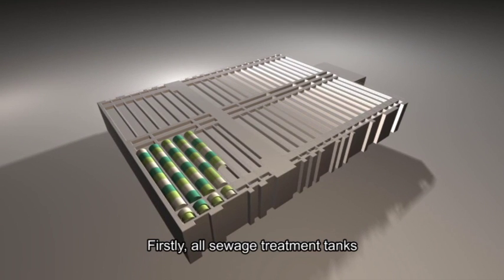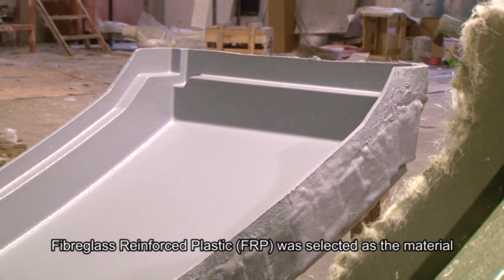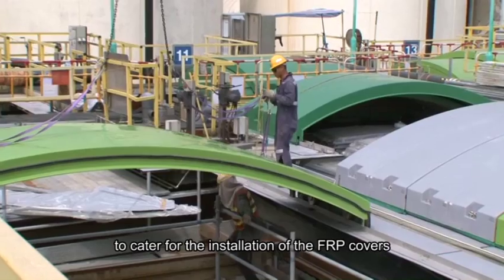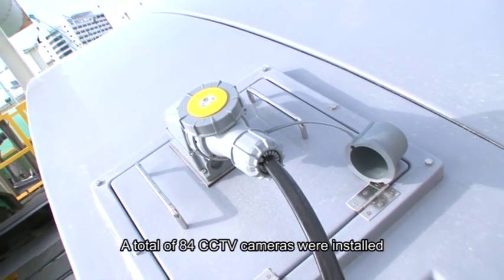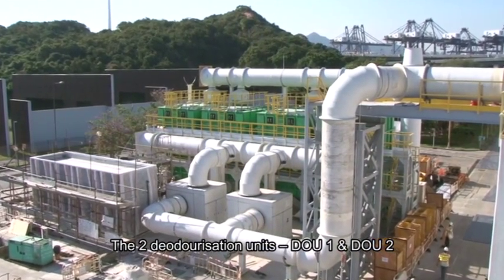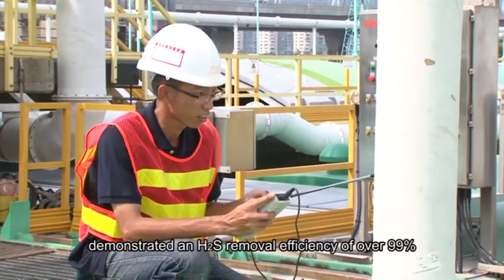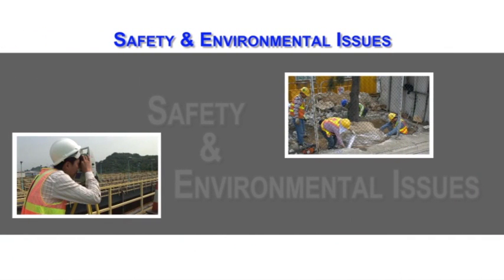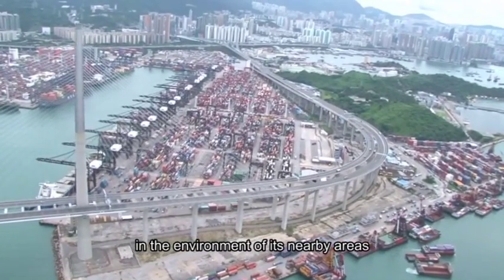HATS Stage 2A - Contract No. DE/2009/02 Construction Video (Deodourisation Facilities at SCISTW)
Construction Video - Provision of Covers and Deodourisation Facilities to the Existing Sedimentation Tanks at Stonecutters Island Sewage